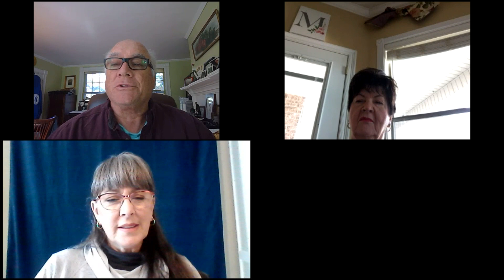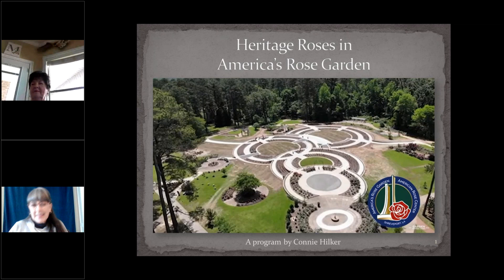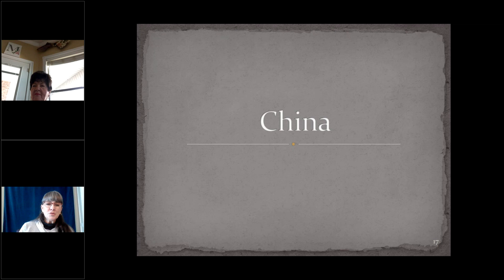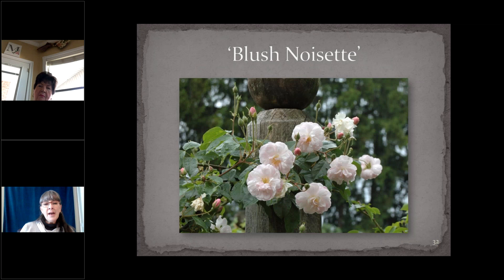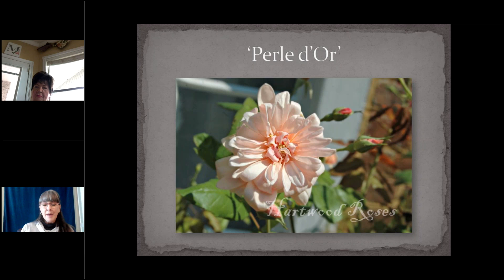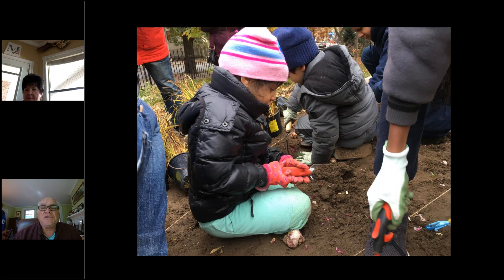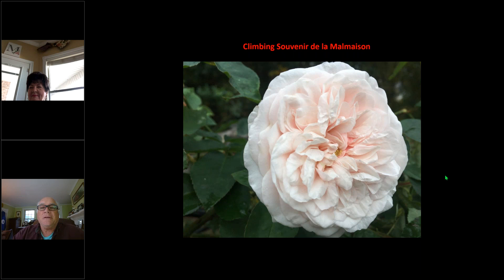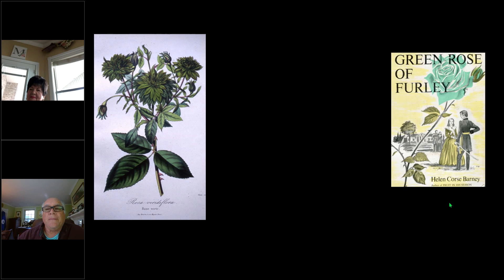Heritage Rose Foundation Webinar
Join us for the Heritage Rose Foundation Webinar presented by the American Rose Society.